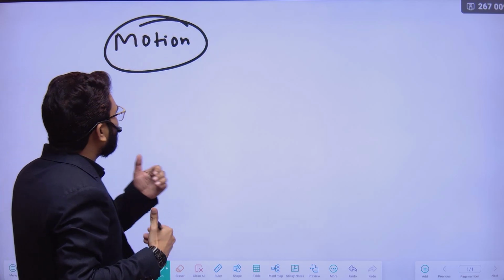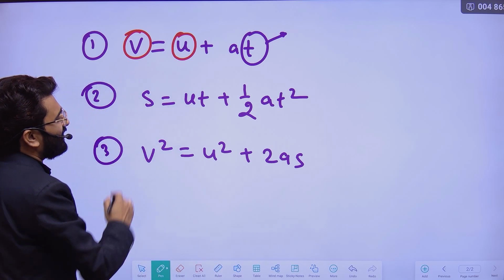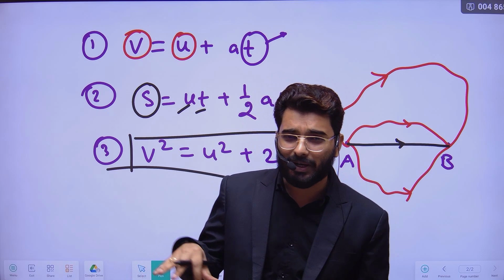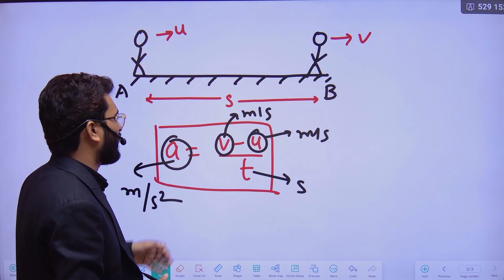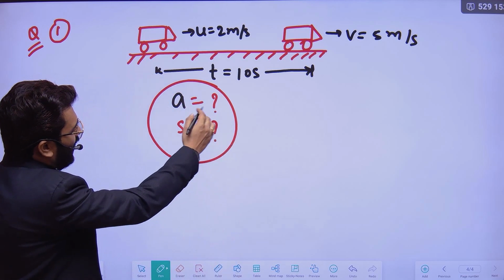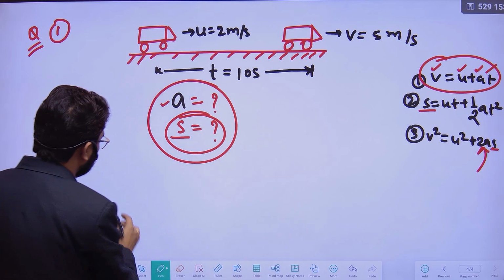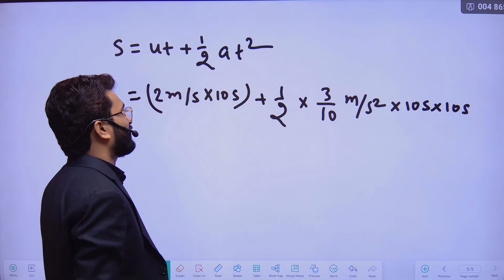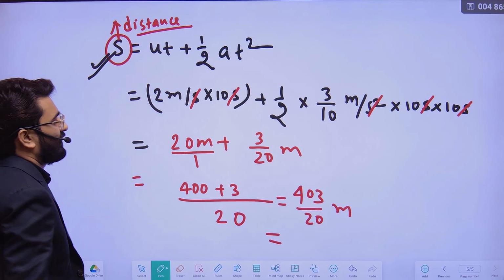Class-12 "Laws of motion Basics" (Part-1) | NIOS ONDEMAND & PUBLIC Exam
WhatsApp Channel 🔗 Link Follow the Gcc Nios Classes channel on WhatsApp Class-12 "Laws of motion Basics" (Part-1) | NIOS ONDEMAND & PUBLIC Exam

Learn the basics of Class 12 laws of motion in this video. Part 1 covers the fundamental concepts you need to know for your studies.

WhatsApp Contact
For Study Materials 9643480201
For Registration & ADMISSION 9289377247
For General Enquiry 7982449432